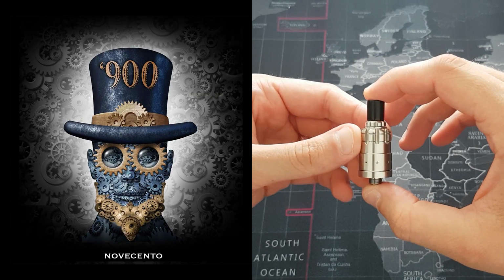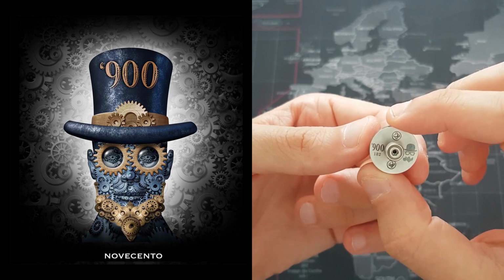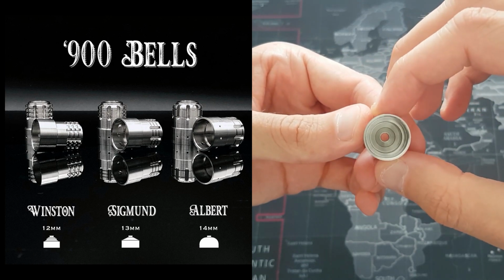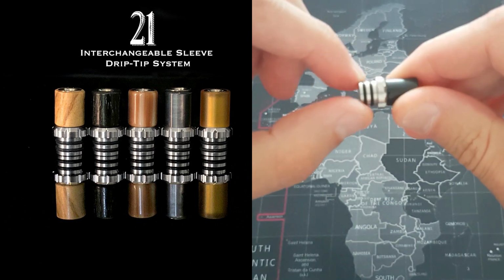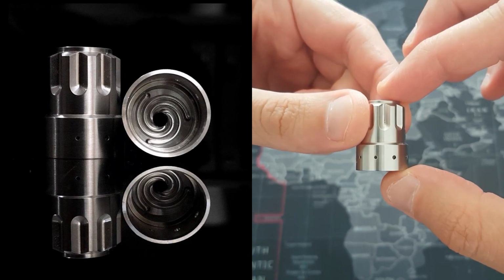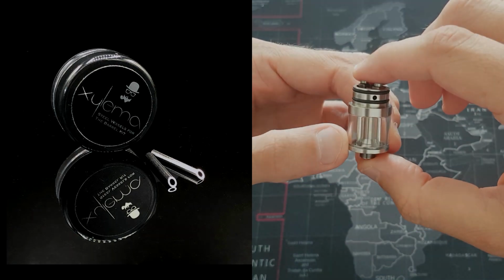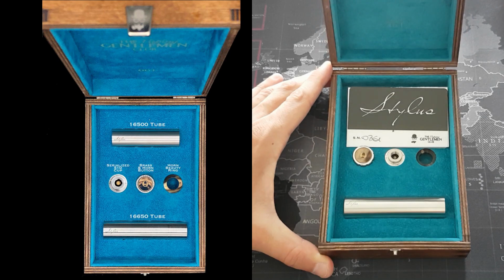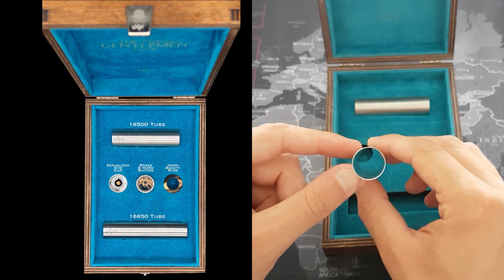#001 - Project 900 - The Vaping Gentlemen Club [ENG]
This is the complete review of Project 900 by The Vaping Gentlemen Club.

Enjoy some original "Vape in Italy"!